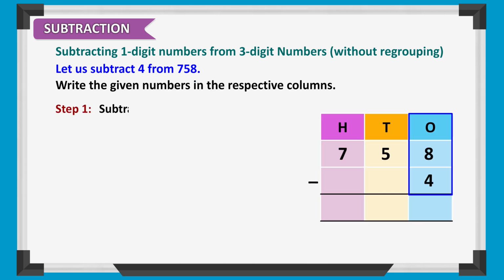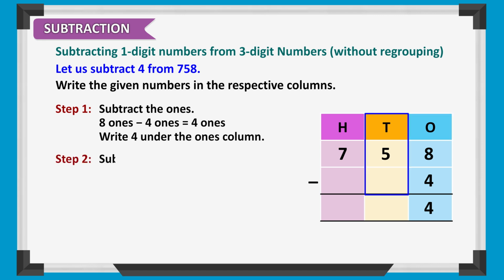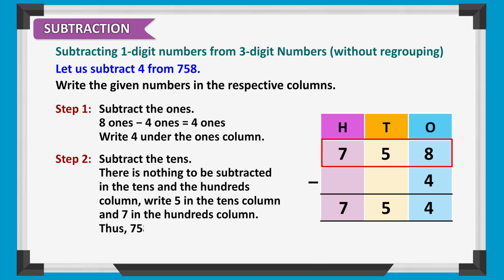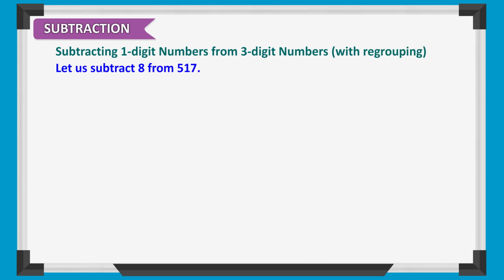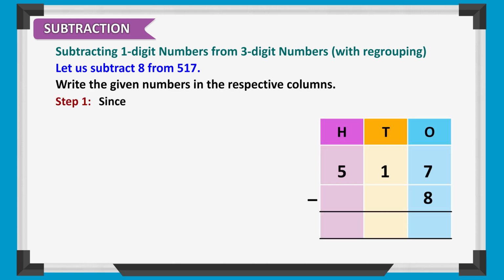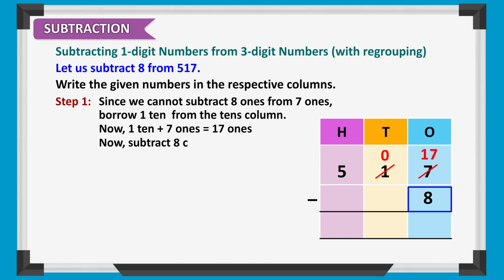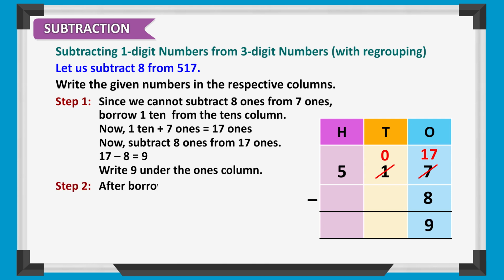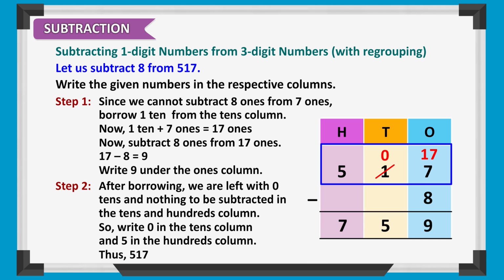Addition & Subtraction up to 1000 | Jay Cee’s Get Into Mathematics Book 2 Chapter 6